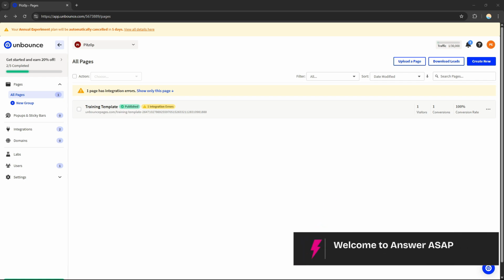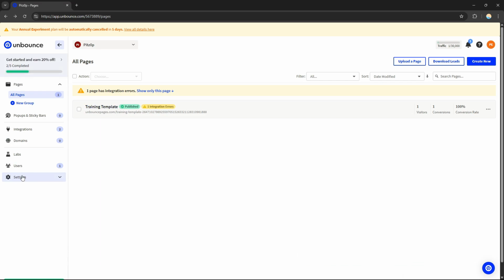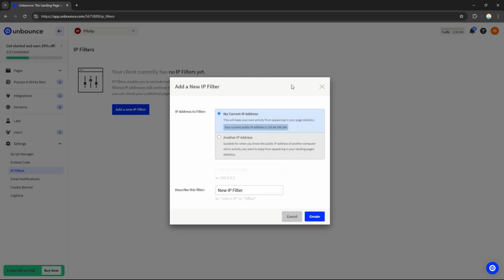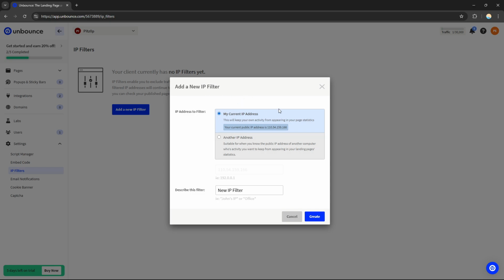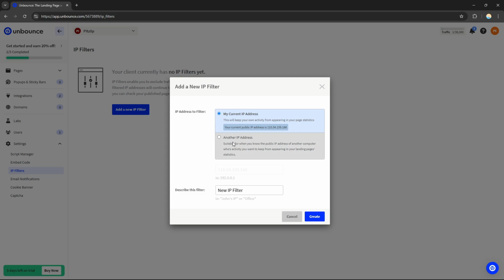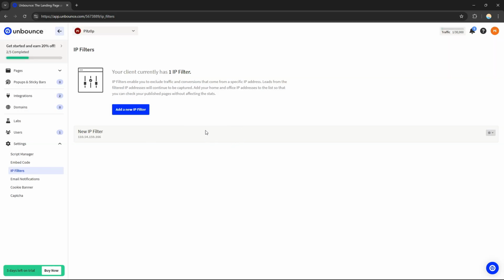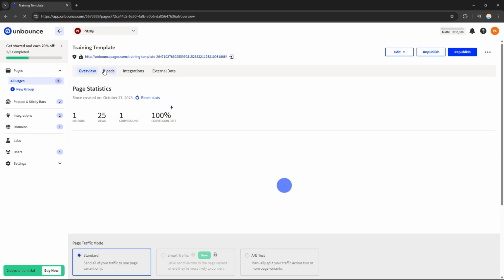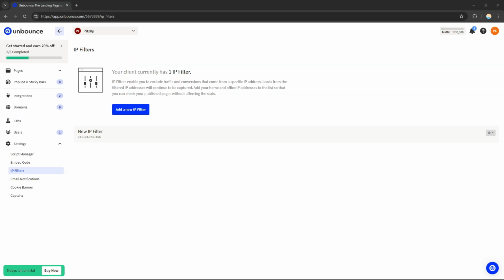How to EXCLUDE INTERNAL IP TRAFFIC in Unbounce (Step by Step)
Filter out internal visits in Unbounce reports so your team's activity doesn’t skew conversion data. Please consider liking the video and letting us know if you have any comments, ideas or questions, we really appreciate any feedback! We have plenty of other tutorials on our channel so come and see if we can help you with anything else :)